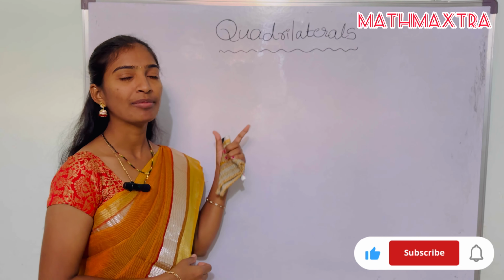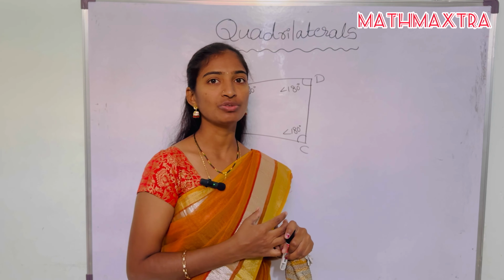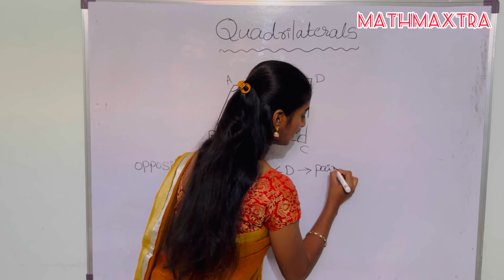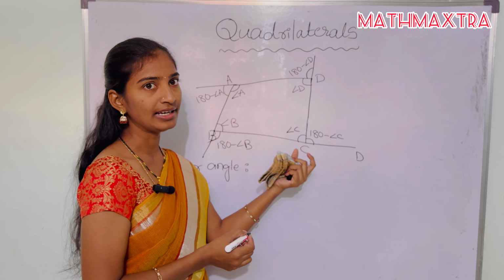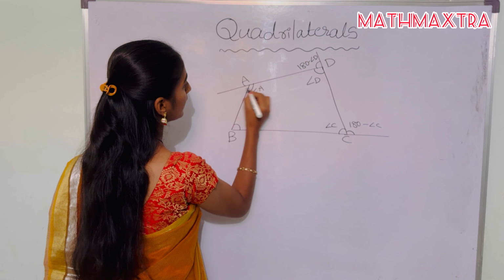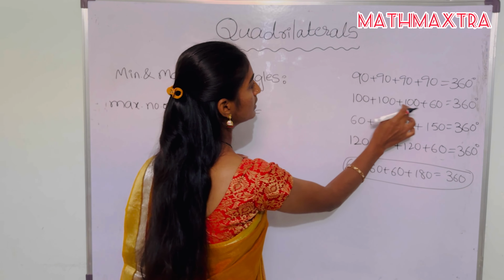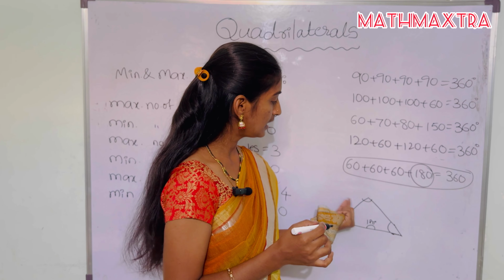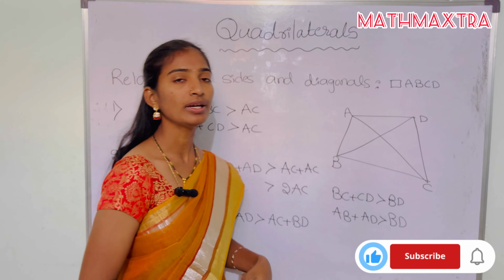Geometry part -28 | Quadrilaterals | Maths by SARITHA | TET | SGT | SA | Competitive maths